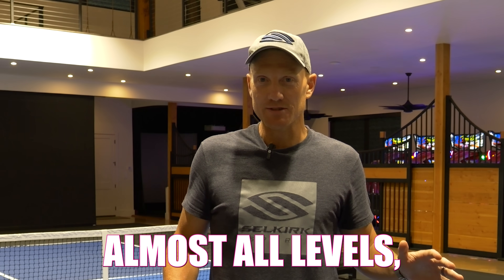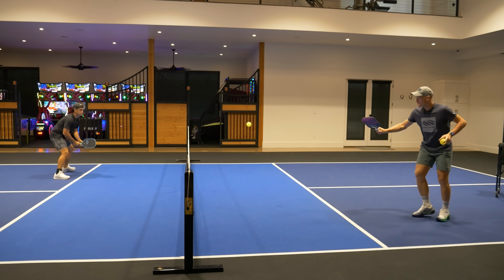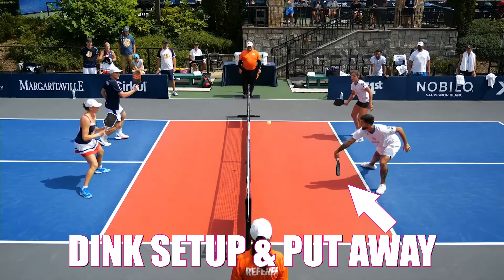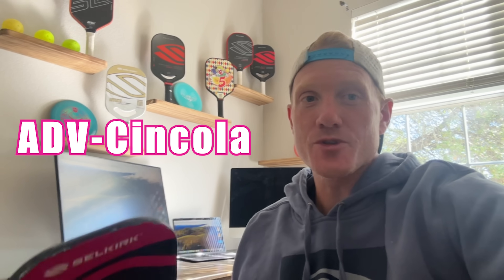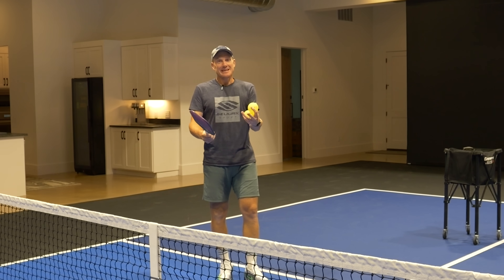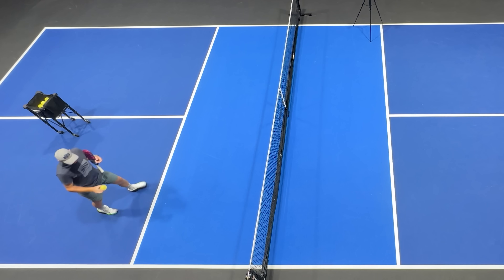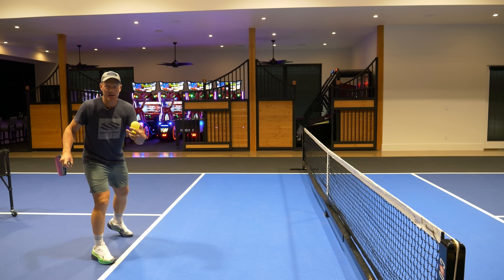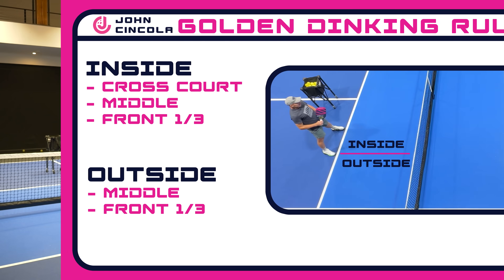Learn Pickleball Dinking: Golden Rule Strategies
Pickleball Dinking 101- The Golden Rule | Learn Pickleball Dinking: Golden Rule Strategies
Learn how to dink smart with our ultimate guide to mastering the 'Golden Rule' of Pickleball. I will teach you the best pickleball tips for dinking. Learn how to improve your pickleball strategy to take with you next time you play. If you are a pickleball beginner or pro there are always ways to improve your game.
I explain the differences between cross-court dinking and dinking in front of you, helping you understand the pros and cons of each approach. Our breakdown includes practical examples and easy-to-follow advice to improve your dinking strategy. We’ll take a look at my pro pickleball footage to learn from real game experiences. Stick around till the end for our comprehensive dinking guide, designed to help you master the art of dinking in Pickleball.

🔴Like what you see? Let's conquer the court together!

Chapters:

00:00 Intro
01:19 Pros
01:30 Cons
02:23 Dink Strategy
02:55 Selkirk
03:21 Dinking Golden Rule
04:29 3 Reasons Why
06:39 the Right Shot
07:42 Guide